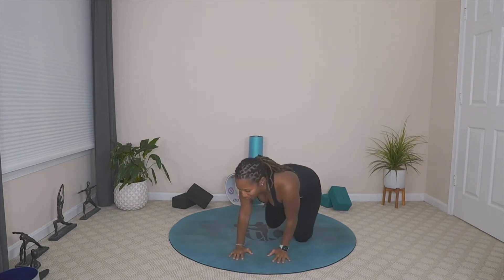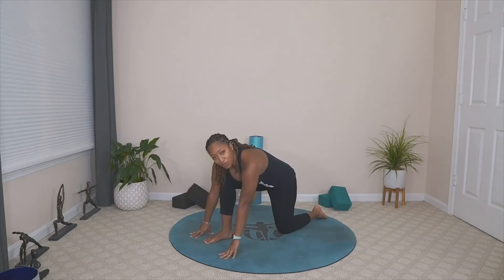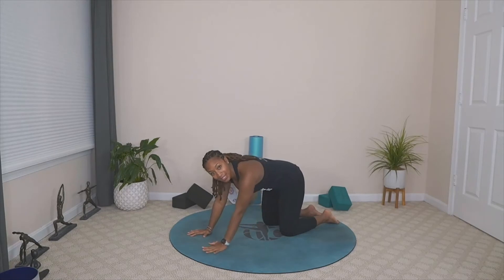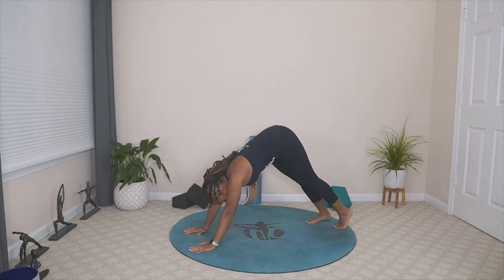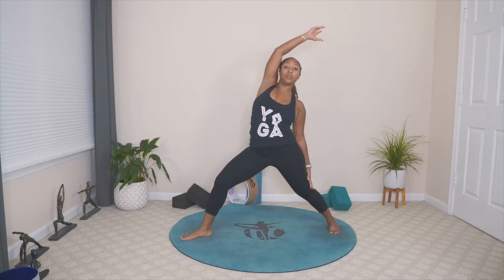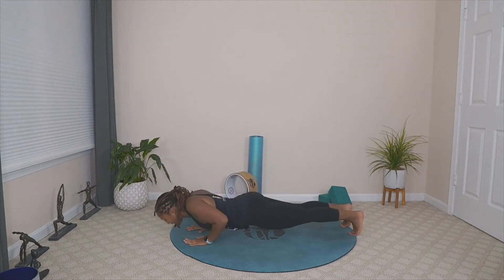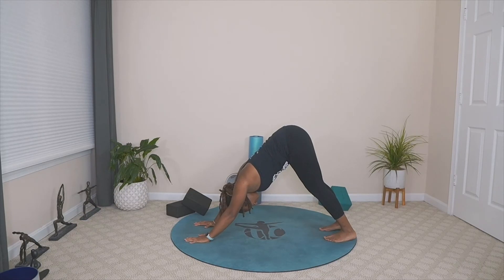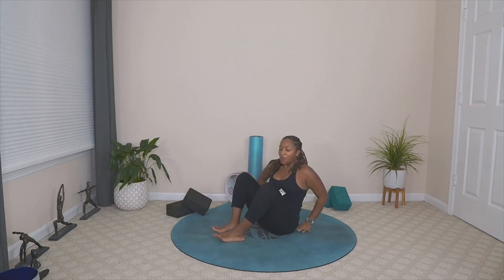Yoga Session with Tianna Christine Week 2 | Veguary Wellness Session